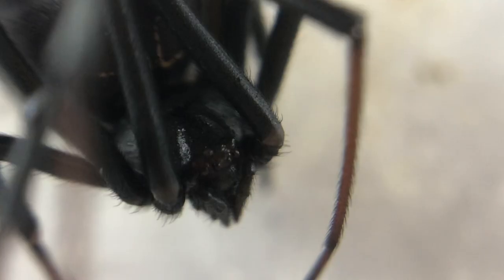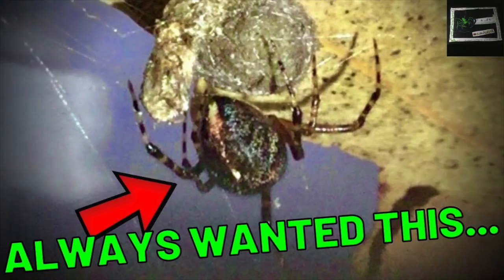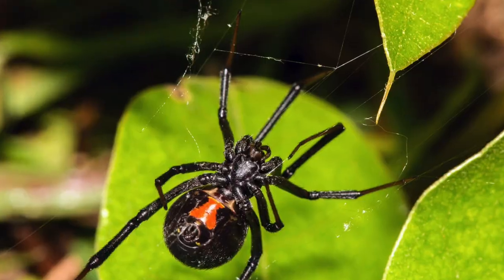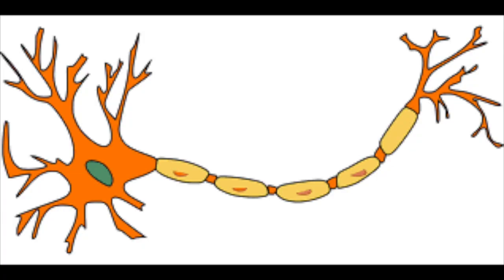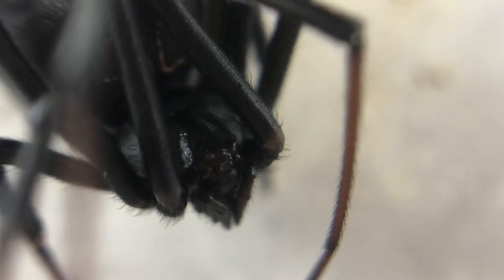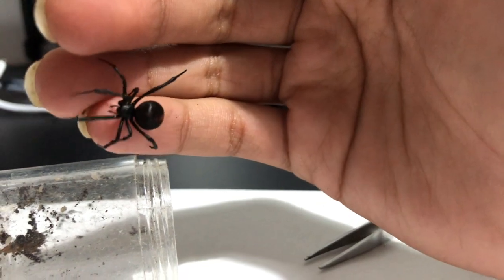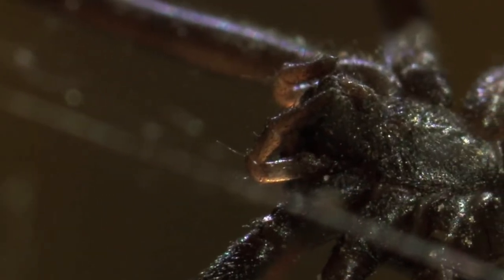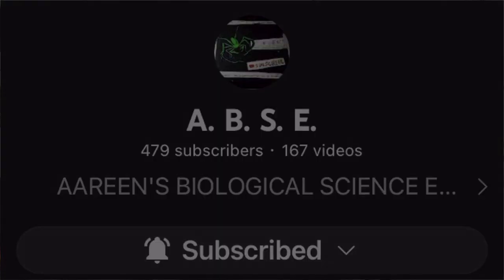Holding a Black Widow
One of the most infamous spiders, one of Australia's deadliest, meet the redback spider. Are they actually as dangerous as people say they are? What is it like to be bitten by one? And, could I hold one without getting bitten?

Creatureverse A.B.S.E.

Season 3